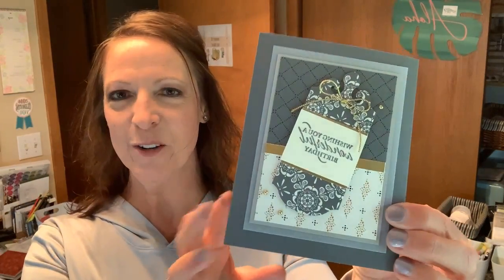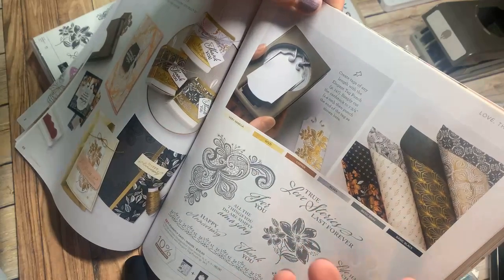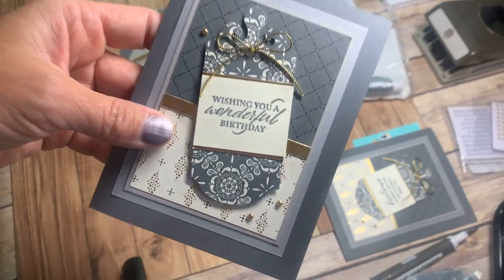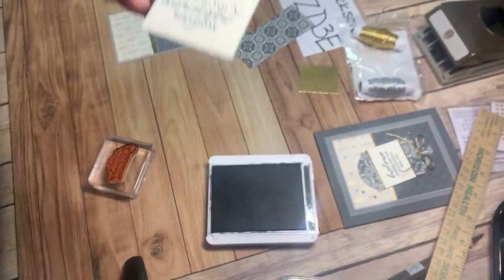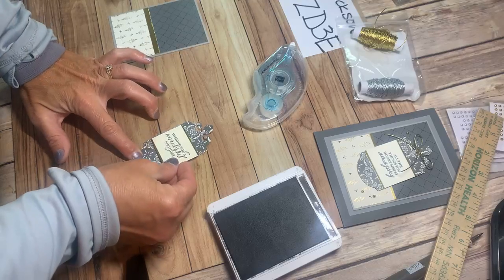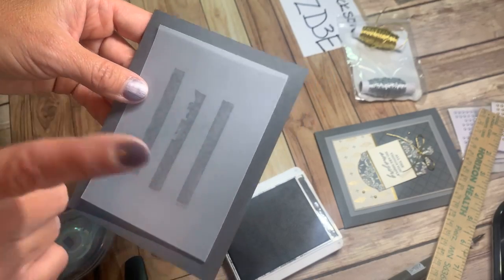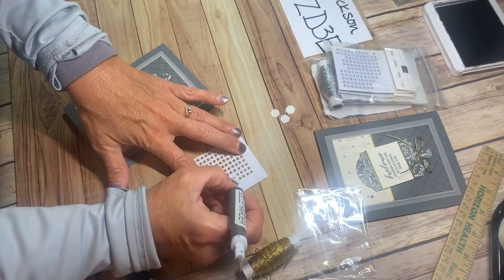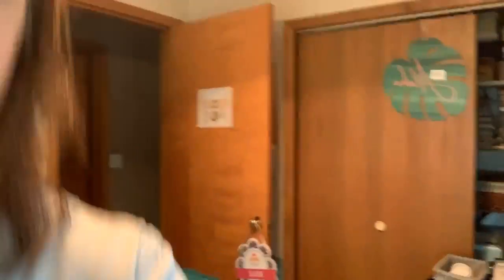Simply Elegant Suite